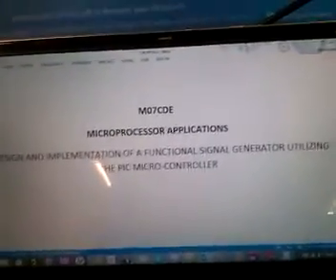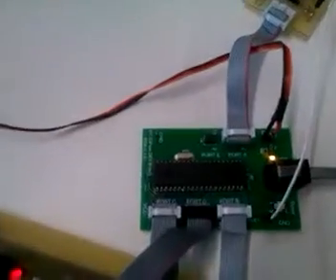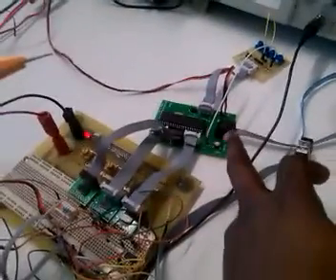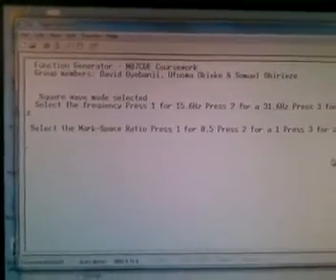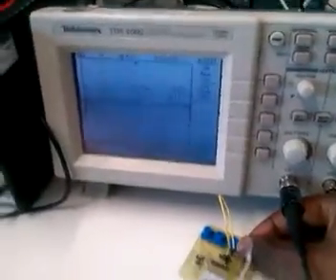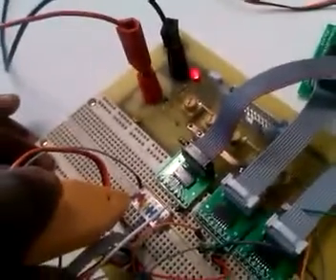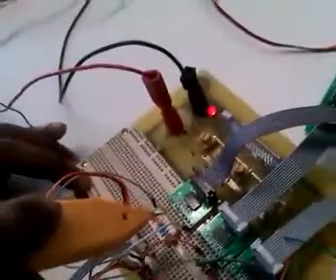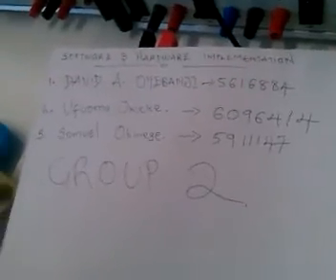implementation of a Function Generator using a PIC microcontroller